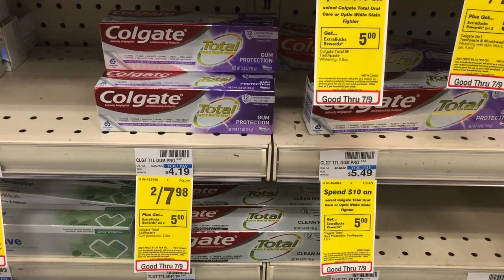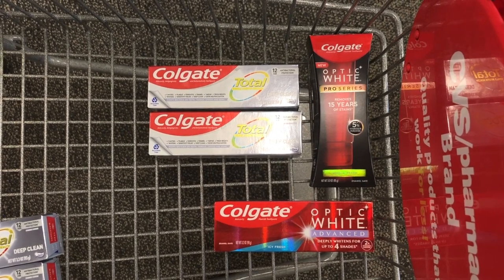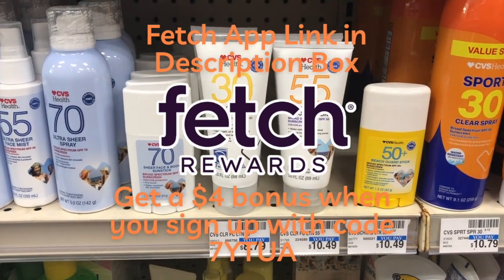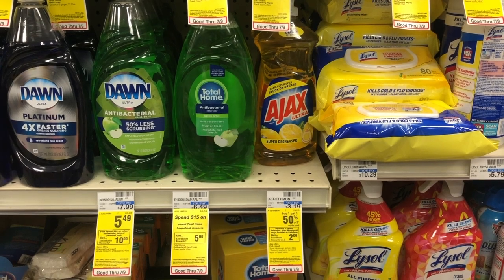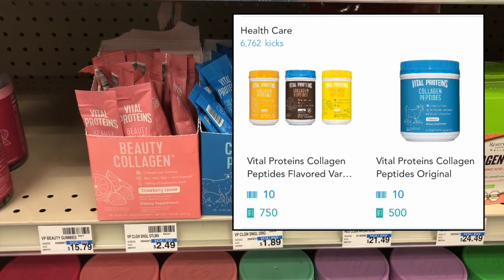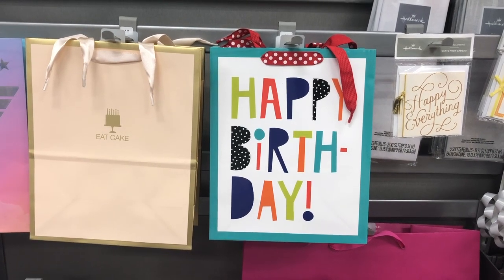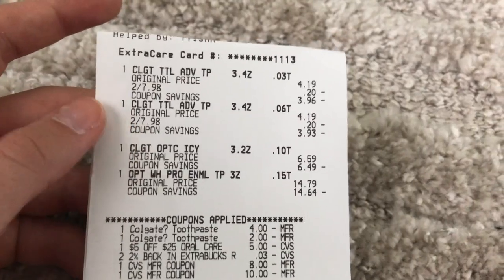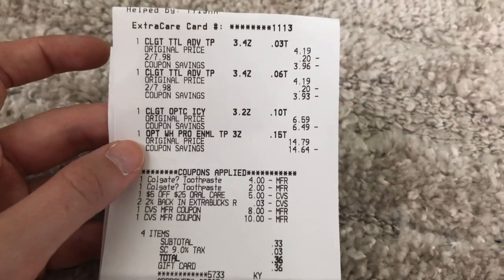CVS Free and Cheap Couponing Deals This Week | 7/3 to 7/9 | Everything for $2!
In this vlog I am sharing the best couponing deals at CVS this week including free and moneymaker breakdowns. I am a 24 year old couponer that wants to teach other people how to save in a realistic way on high-value items.

🧡 Join Get Upside and get cash back for gas! Earn extra $ when you join with code: K7QR6 or this